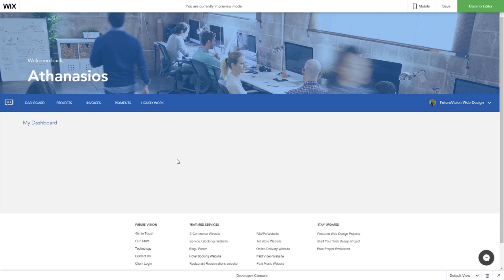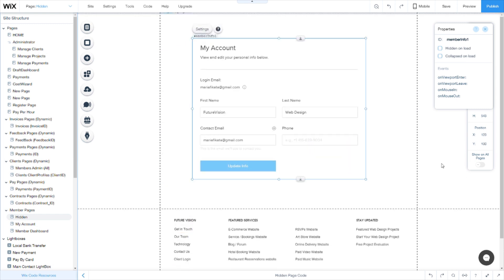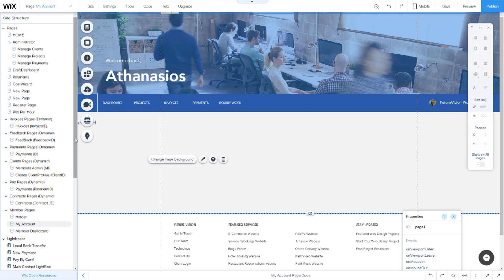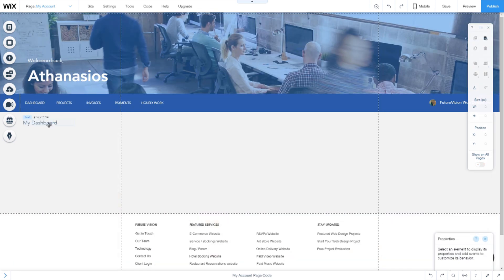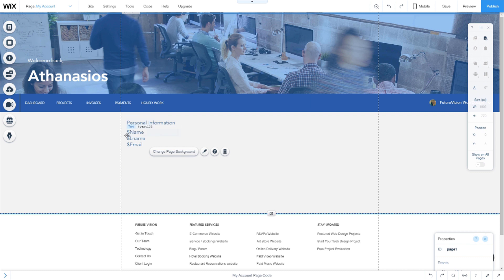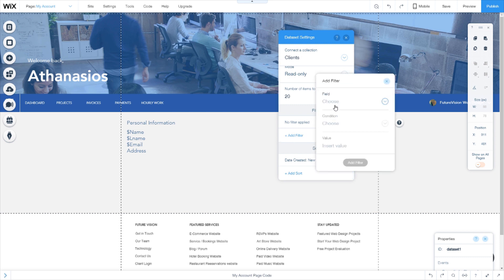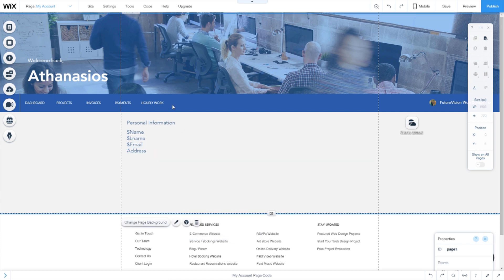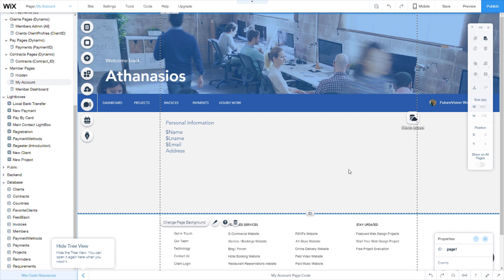Create a User Interface with WixCode - No Coding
New Code Crew video!  Wix Code videos made by Wix Code Experts.

This episode is hosted by the Spachos Athanasios of FutureCode. Create your own User Interface without any code!

ZERO CODING IN THIS VIDEO!!